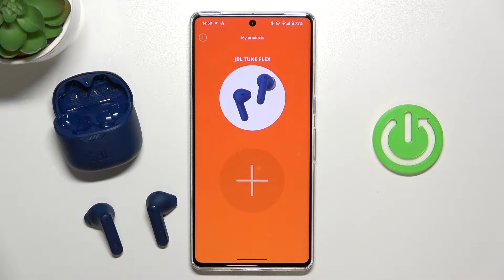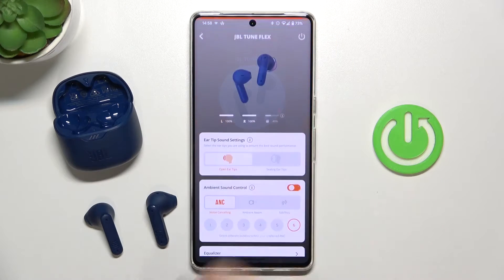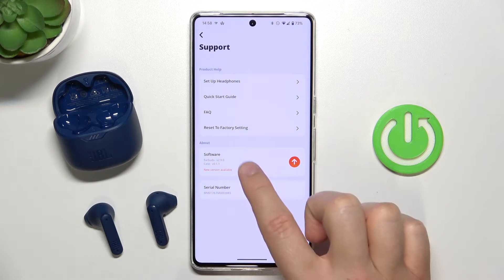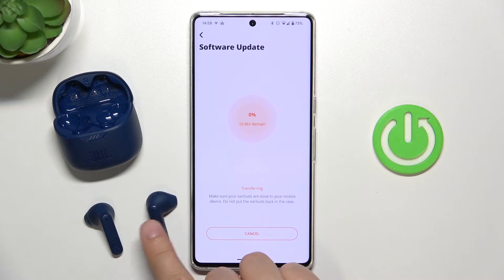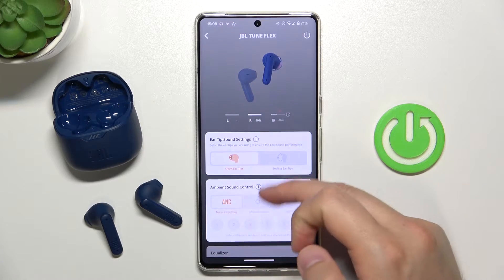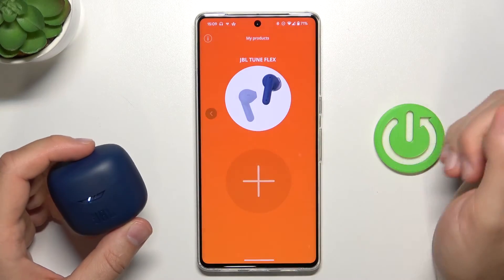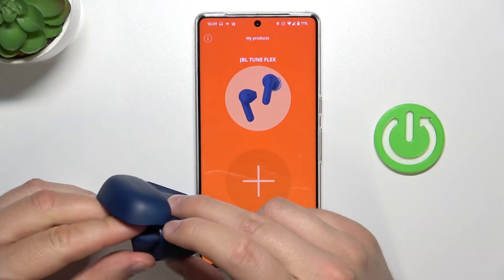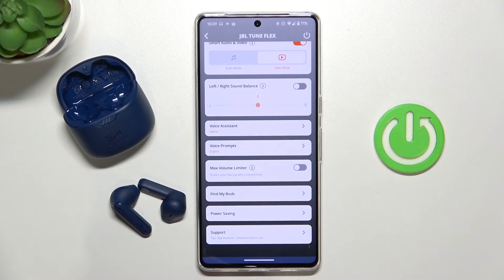How to Update Software of JBL Tune Flex?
In this tutorial video, you will learn how to update the software on your JBL Tune Flex earphones. Discover the simple steps to keep your earphones up to date with the latest software version, which can bring improvements, bug fixes, and new features.

How to update firmware on JBL Tune Flex?
How to install software update on JBL Tune Flex earphones?
How to upgrade software version on JBL Tune Flex?